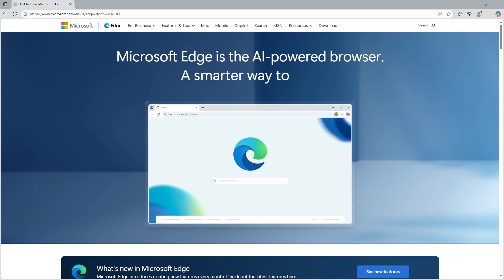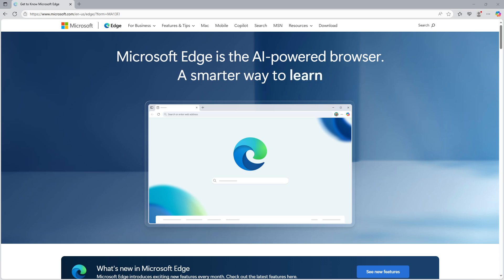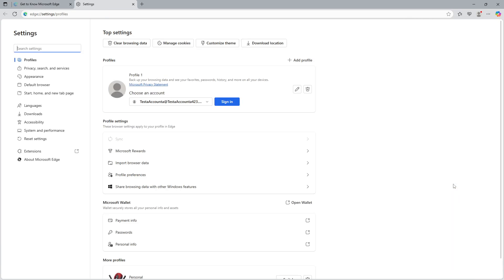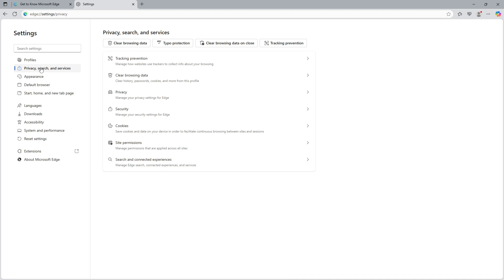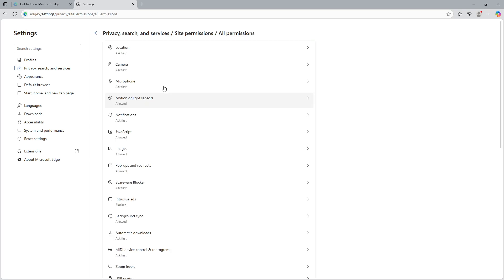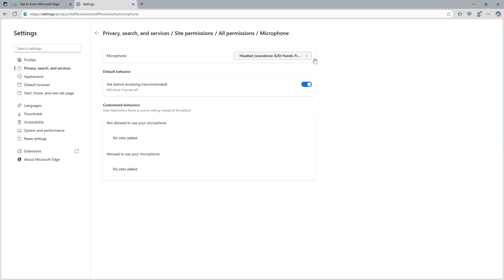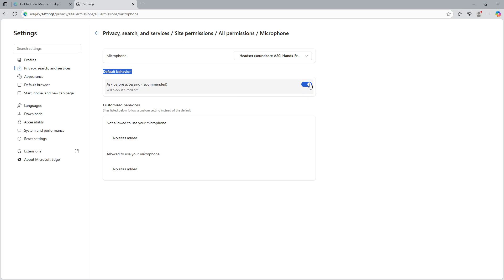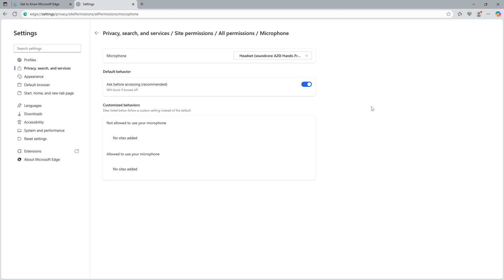How To Enable Microphone on Microsoft Edge Tutorial [2025 Full Guide]